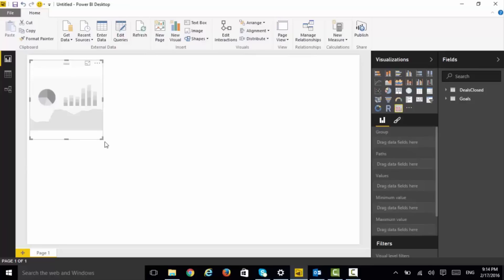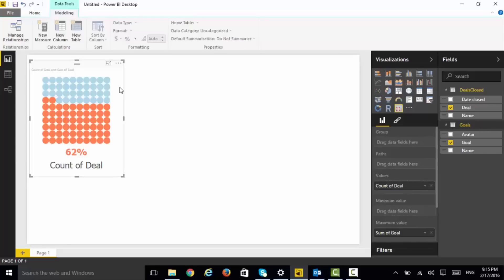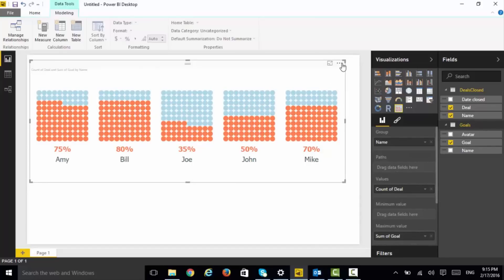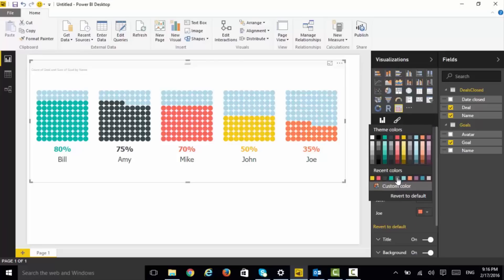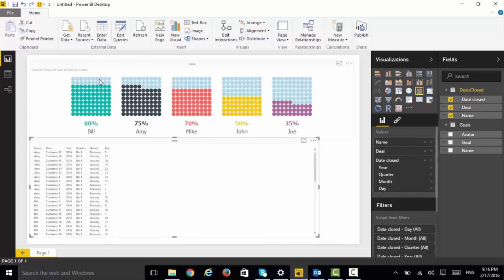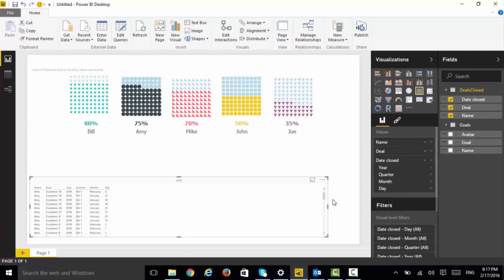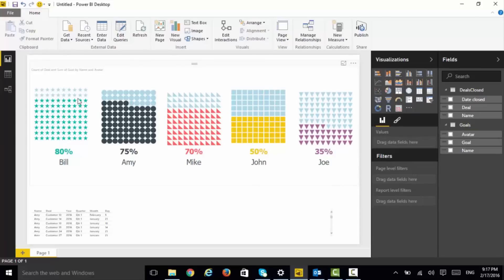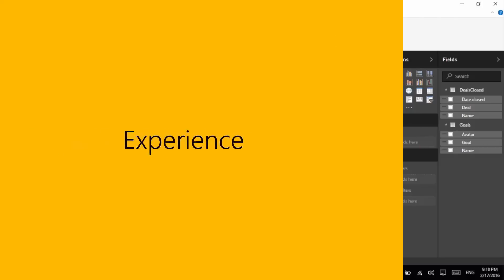Using custom visuals - Waffle Chart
Learn how to use the Waffle chart from the Power BI customs visuals gallery (visuals.powerbi.com).